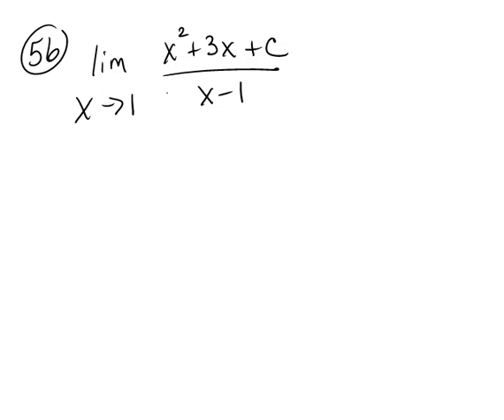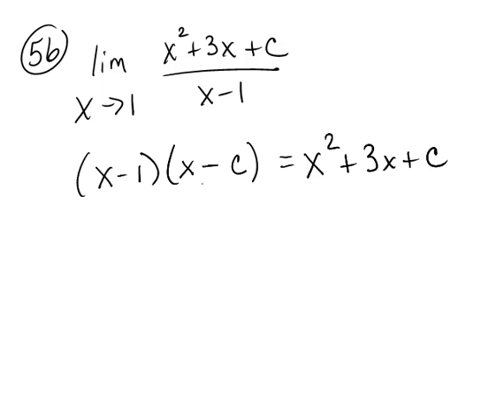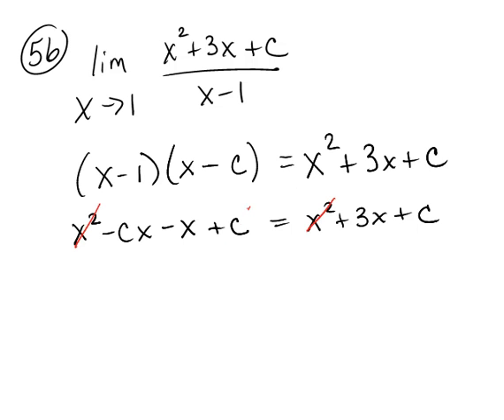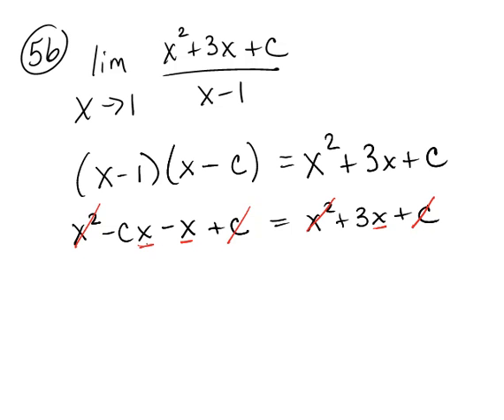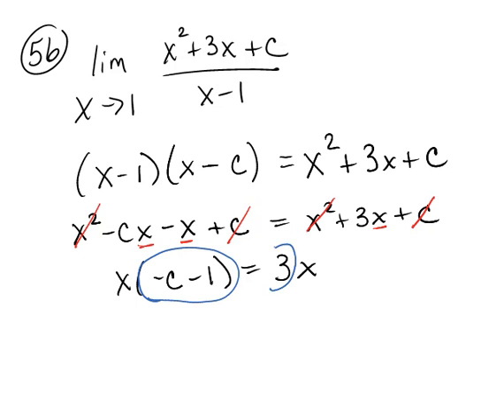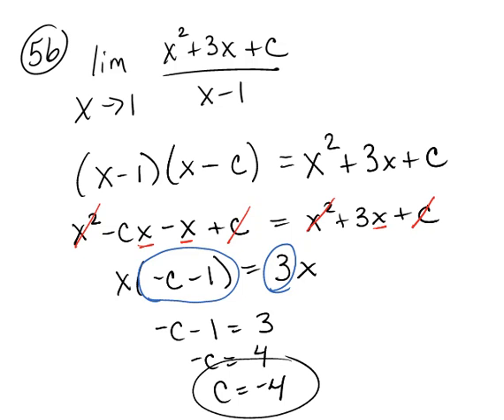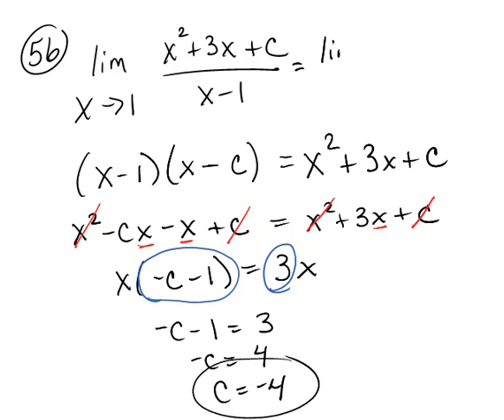1321_2_5_56